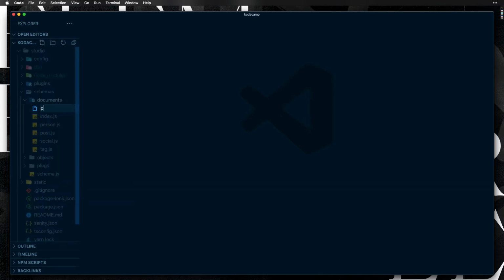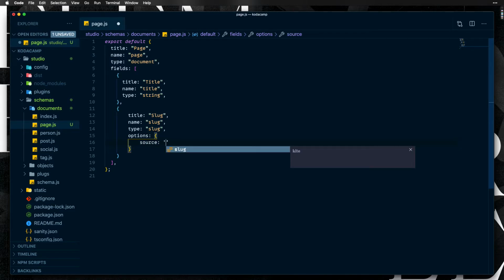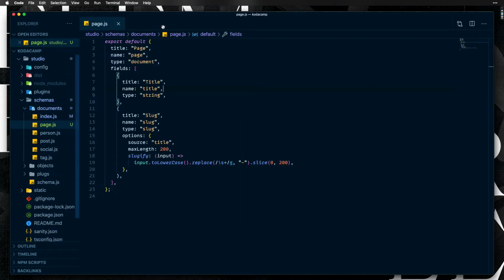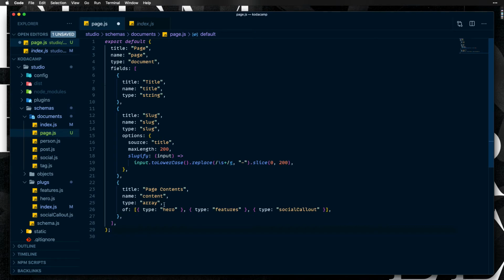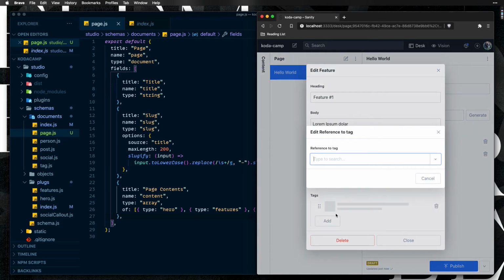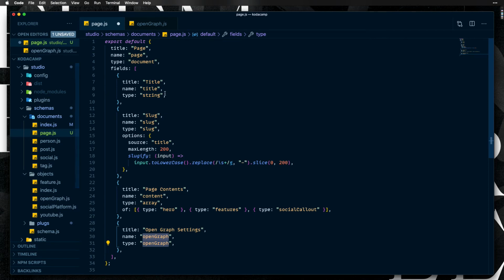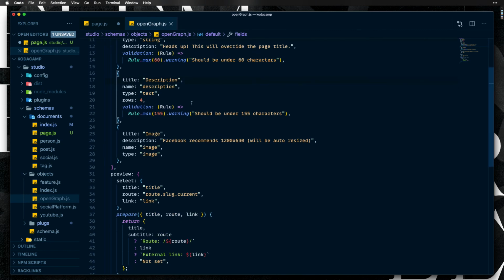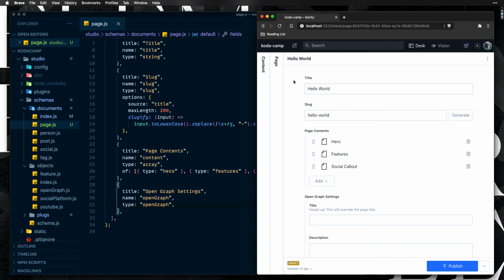Building a Schema (Part 02) | Gatsby and Sanity 05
Learn how to build a page builder schema in Sanity. In this series of videos, we're working on building out a basic landing page. 👻

📚  Topics Covered
— Schema organization
— Building content types
— Objects, Plugs & Documents
— Page builder setup